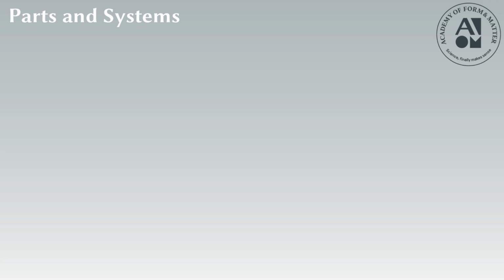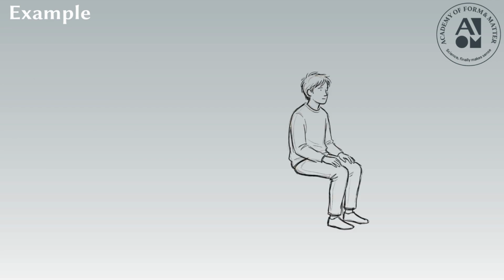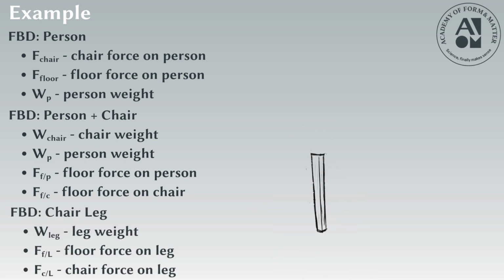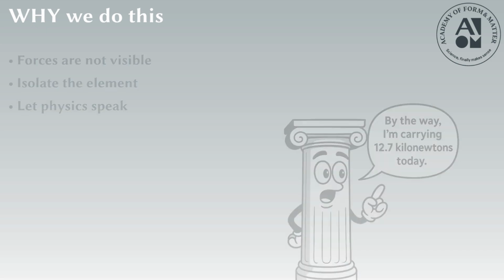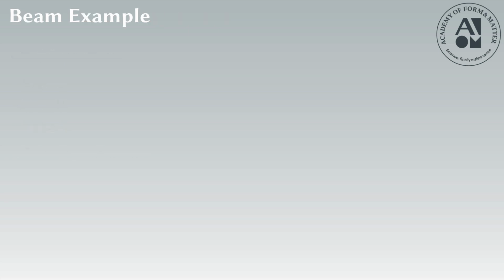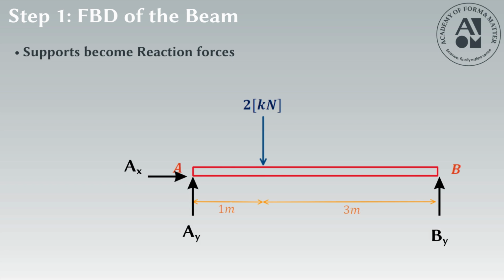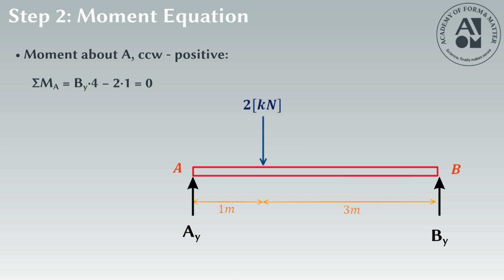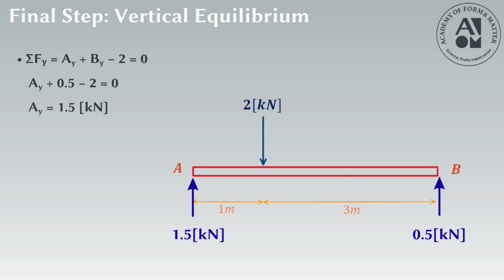Free Body Diagrams Explained (Why They Actually Matter)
Free Body Diagrams are not just drawings.
They are the key to understanding forces.
Most students learn Free Body Diagrams as a procedure.

Draw arrows.
Write equations.
Solve.

But without understanding why we do it,
the forces remain unclear.

In this video, we show what an FBD really is:

• how to isolate an element
• how forces appear from surroundings
• why weight must be included
• how the right FBD makes equations simple

how choosing the right Free Body
turns a difficult problem into a simple one.

This is exactly the approach we develop in the course
Physics & Structures Made Simple for Architects —

not isolated steps,
but clear principles
and a reliable method
to approach structural problems with clarity.

free body diagram, fbd explained, how to draw free body diagram, statics free body diagram, engineering mechanics basics, reaction forces, beam free body diagram, structural analysis for beginners, statics for architects